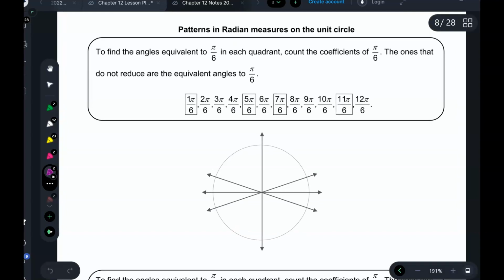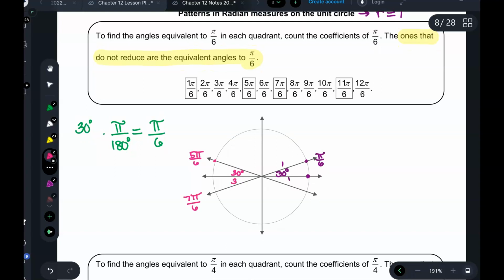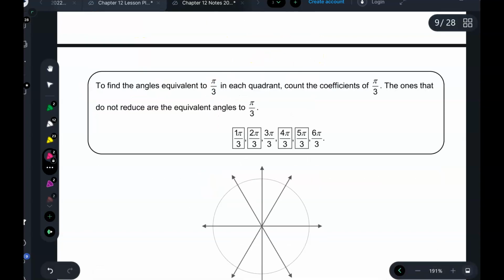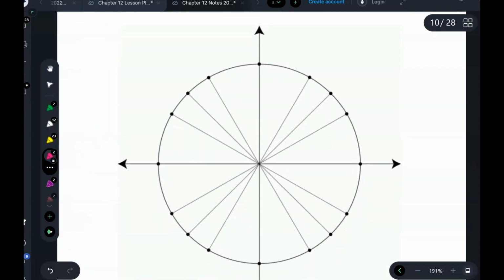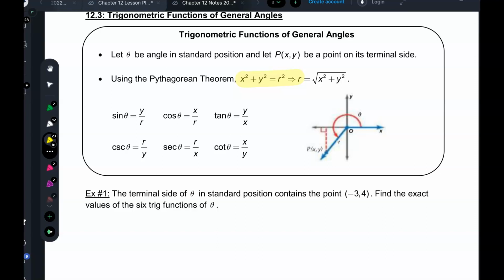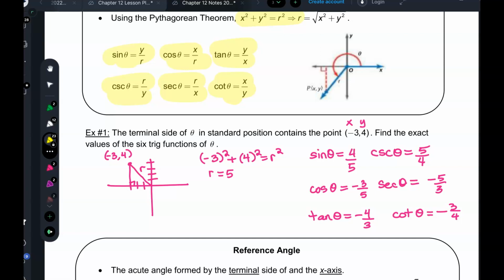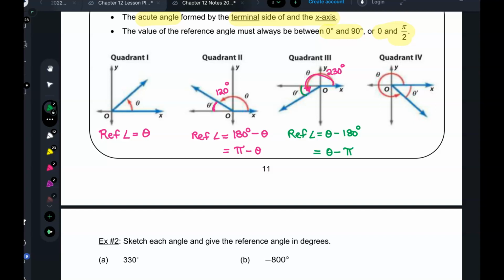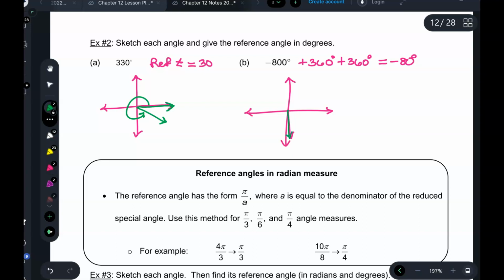Alg 2 - Lesson 12.2 - 12.3 (PART 1)